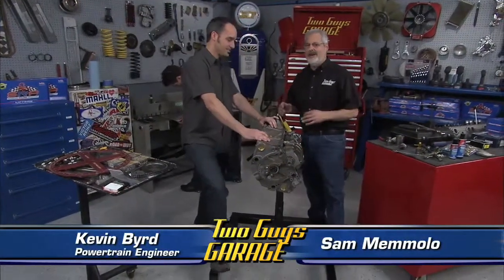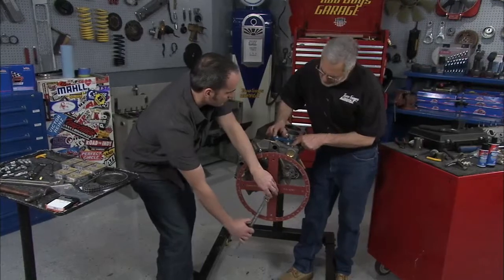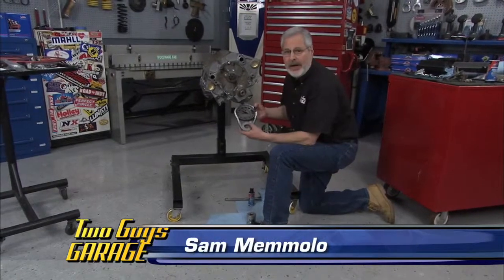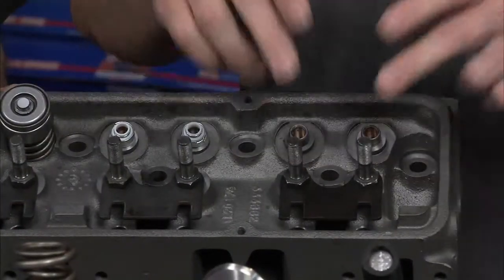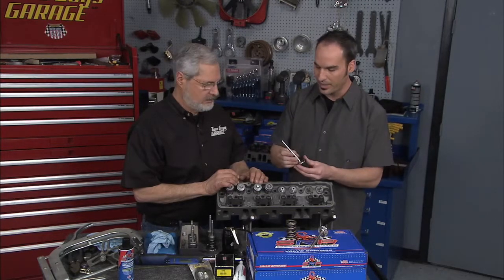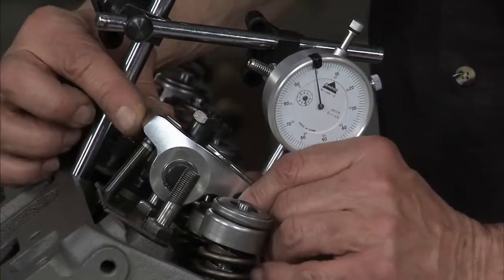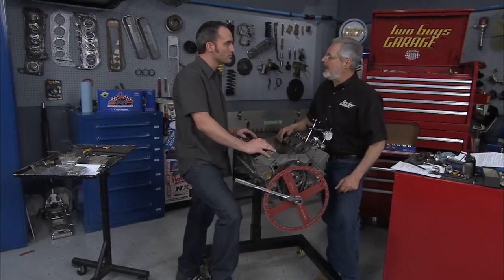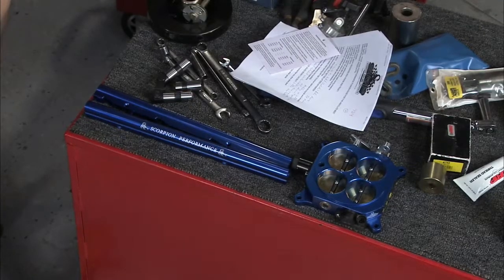Two Guys Garage TV Scorpion Products